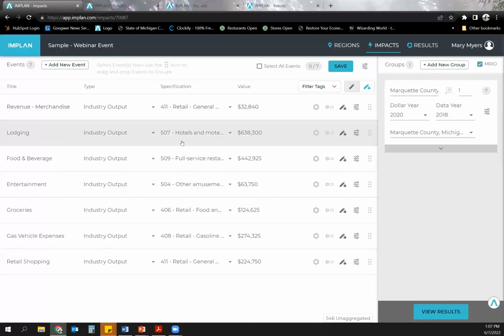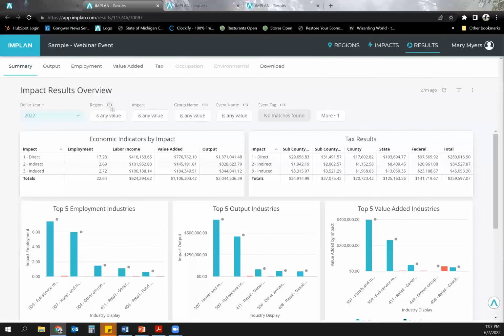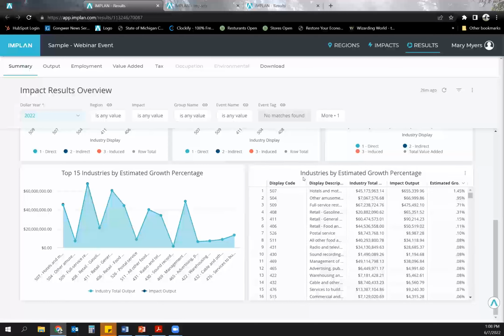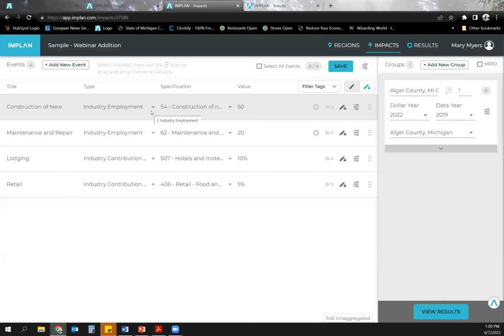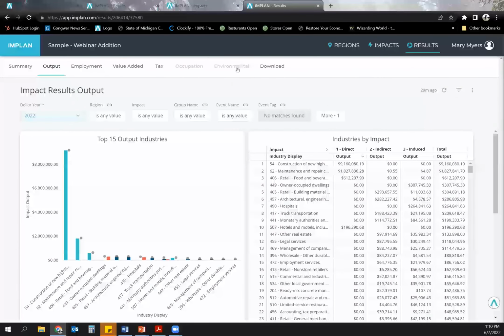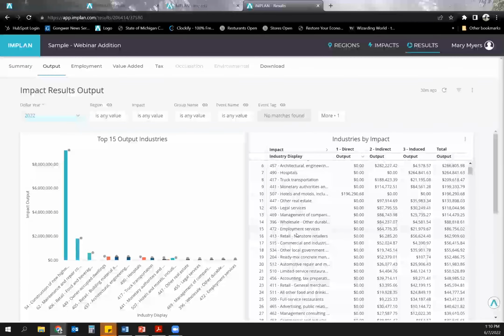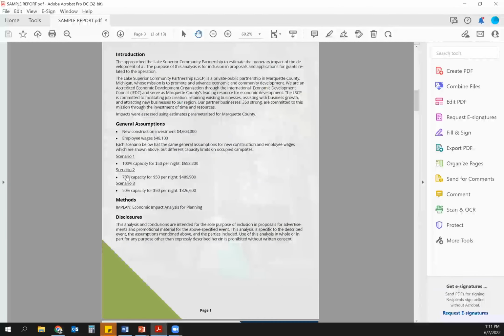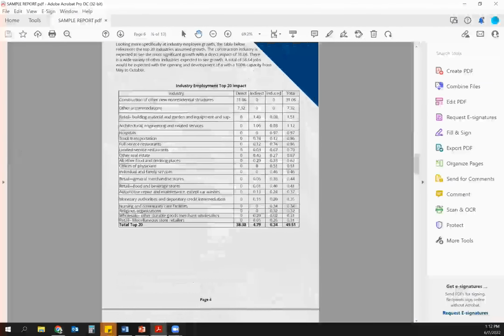2021 Economic Impact Studies Webinar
Economic impact studies can show the aggregate effects of a change in the local economy. Whether it's an event, an investment, or a change in employment wages– learn more about the impacts your business or organization is having on the community.